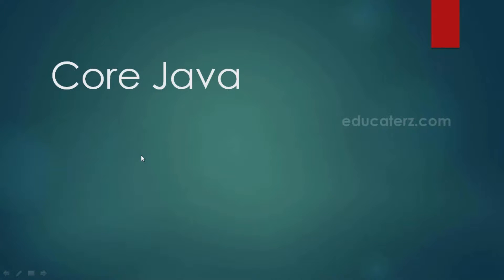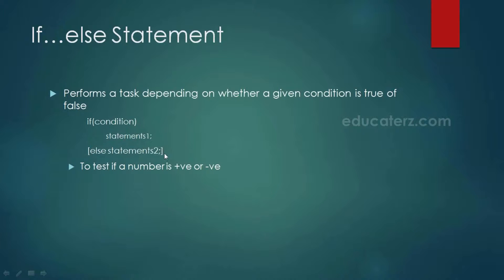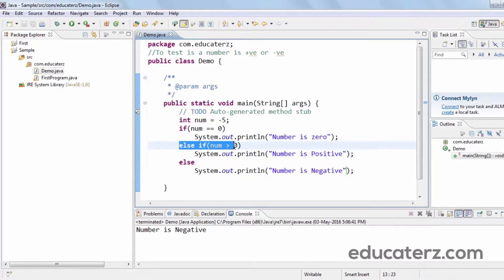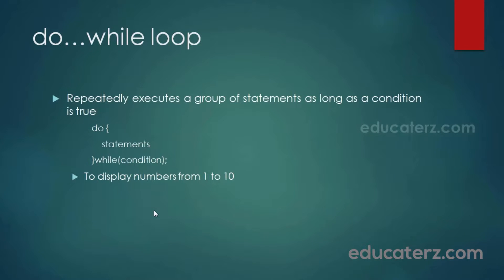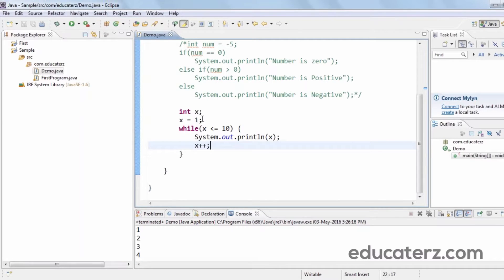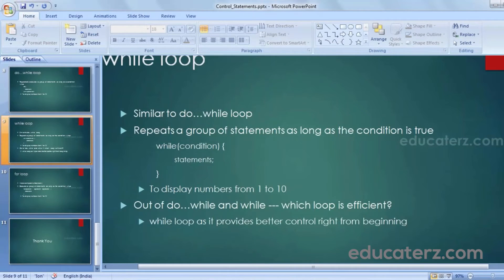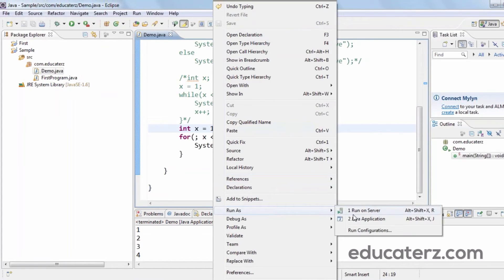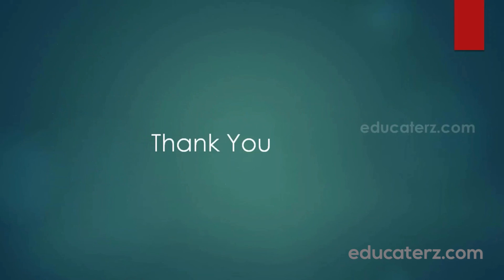Java Programming Tutorial - 5 Statements, Sequential statements, Control statements, Loops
Statements, Sequential statements, Control statements, Statements vs Loops, If-else statements, do-while, while, for loops